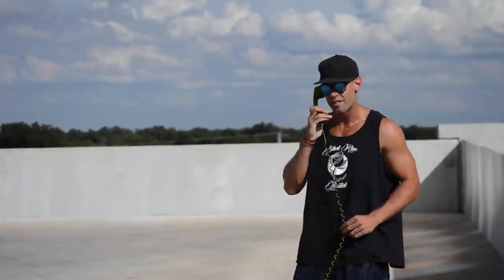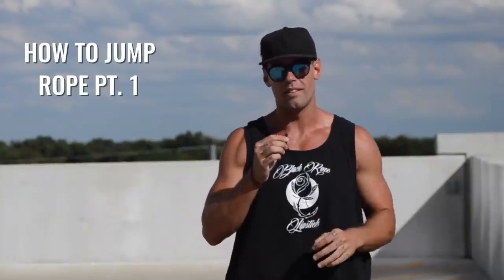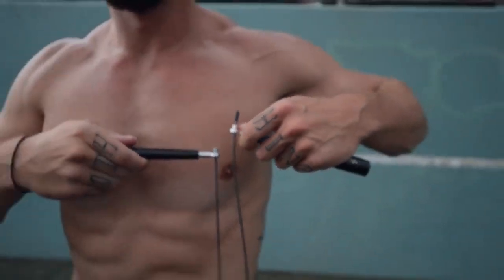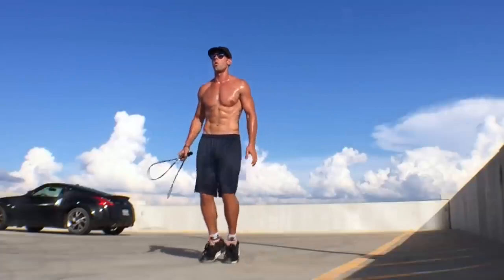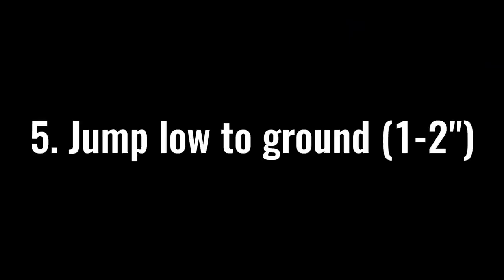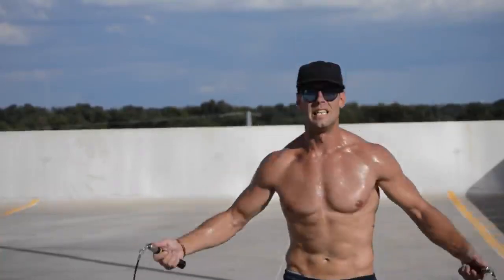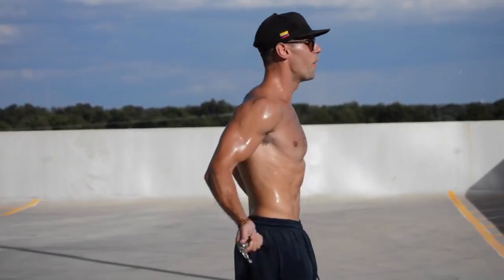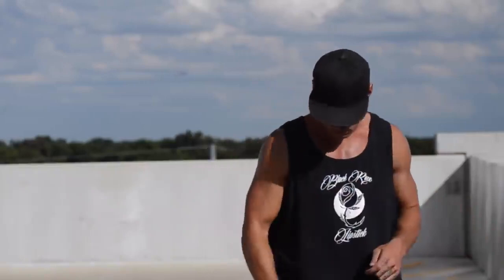JUMP ROPE FOR BEGINNERS | NO DAYS OFF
Welcome to 'No Days Off,' the YouTube channel that takes dedication and inspiration to the next level! In this video we will discuss about JUMP ROPE FOR BEGINNERS. Join us as we showcase the incredible stories of individuals who go above and beyond, pushing their limits to achieve greatness. From athletes and artists to entrepreneurs and adventurers, get ready for jaw-dropping feats, relentless determination, and a daily dose of motivation. Get inspired, stay motivated, and witness the extraordinary on 'No Days Off'!

Jump Rope for Beginners: Step into the World of Fun and Effective Cardio Fitness

Welcome to the world of jump rope fitness, where a simple yet powerful tool becomes your gateway to a fun and effective cardio workout. Whether you're just starting your fitness journey or looking to add some variety to your routine, jump rope exercises offer a plethora of benefits that will leave you energized, challenged, and wanting more.

In this comprehensive guide for beginners, we'll explore the ins and outs of jump rope workouts, providing you with all the tools you need to get started and build a strong foundation. Jumping rope is not only a fantastic way to burn calories and improve cardiovascular endurance, but it also engages various muscle groups, enhancing coordination, balance, and agility.